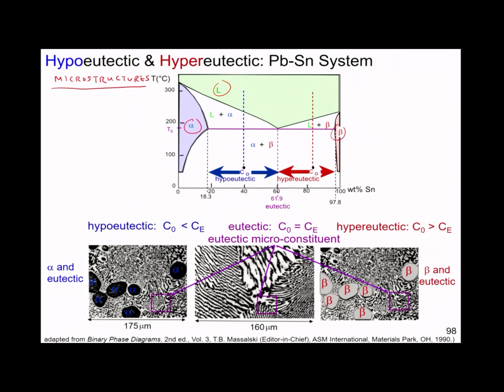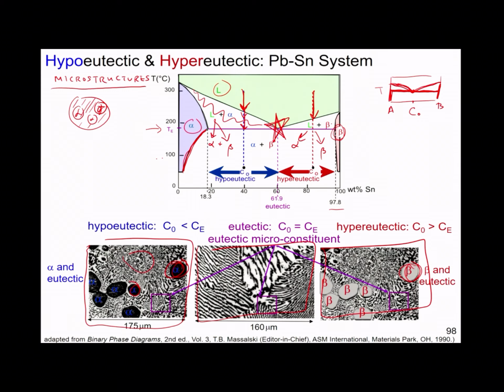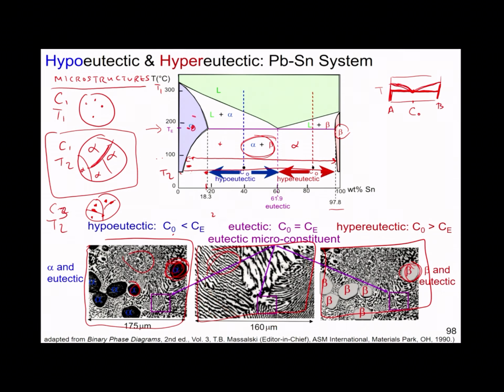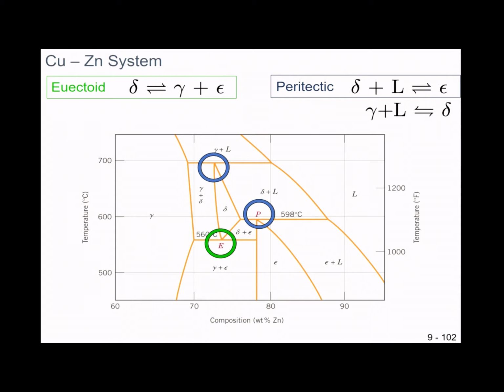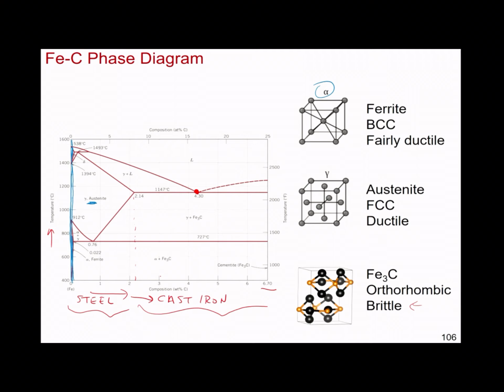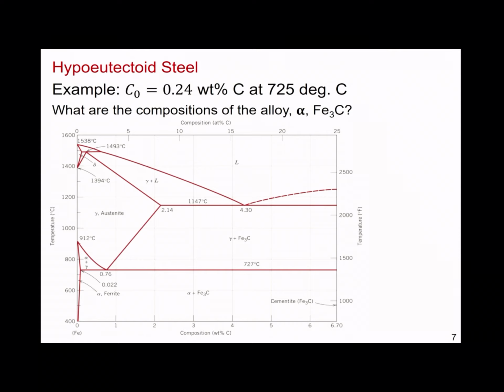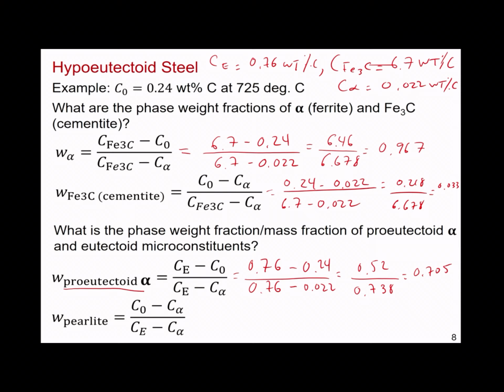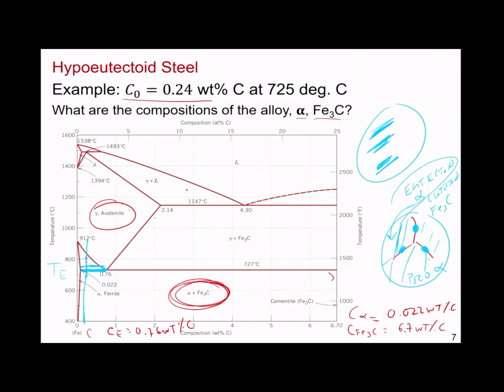Eutectoid Reaction (Phase Diagrams IV)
Introduction to eutectoid reactions